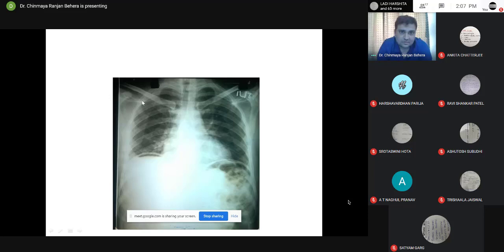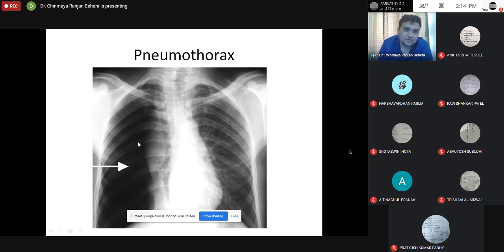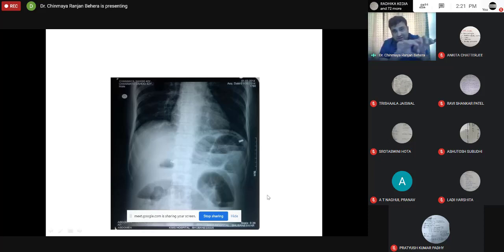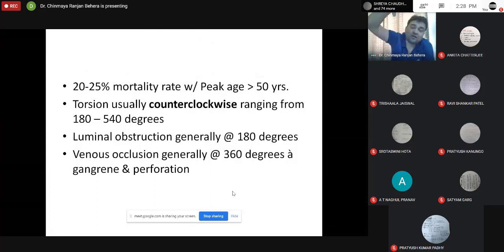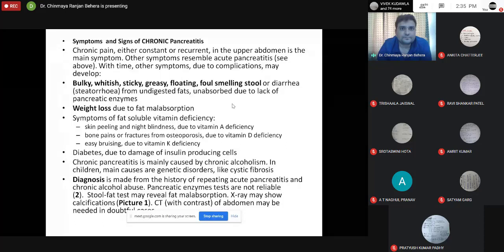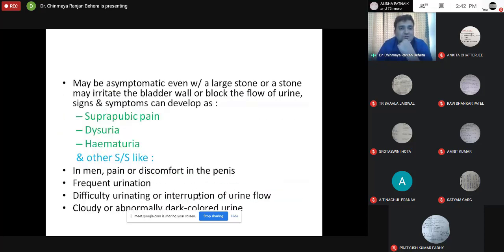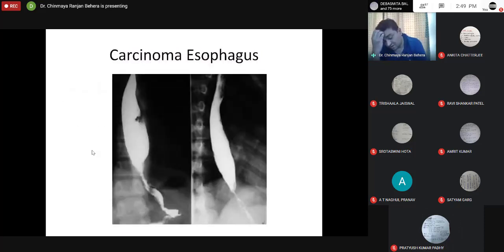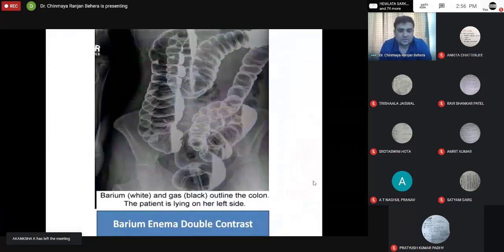SURGERY X-RAYS MBBS